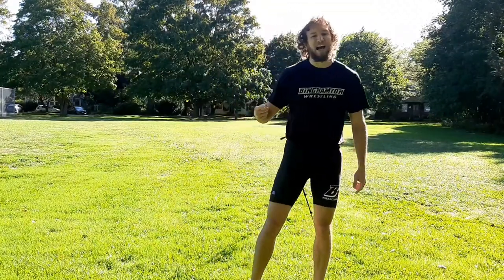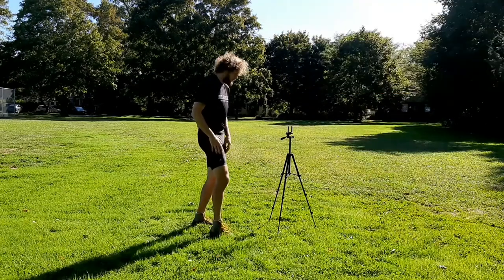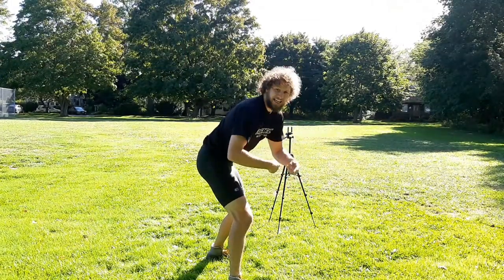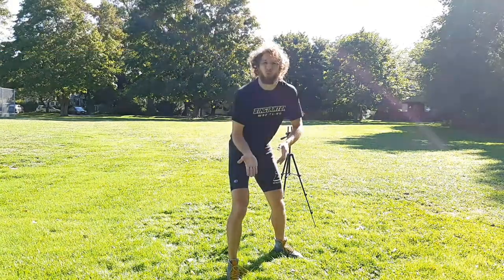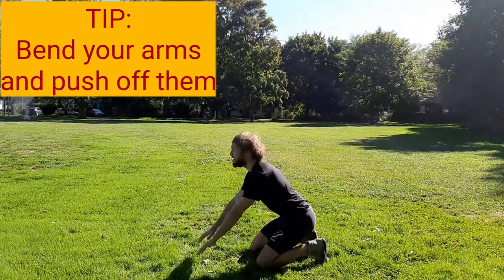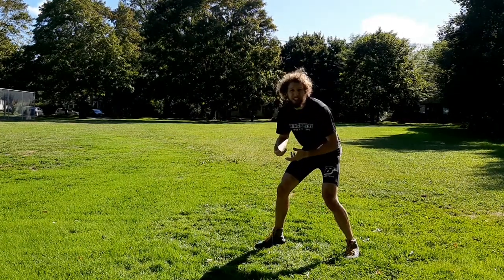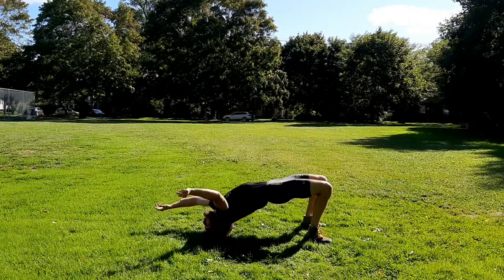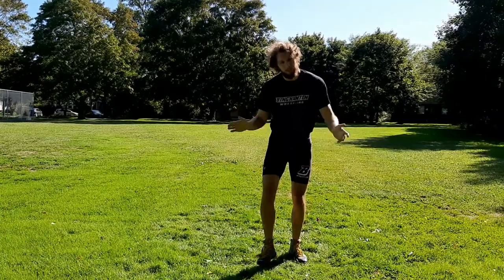3 Wrestling Drills Every Wrestler Should Master [At Home - No Partner Needed]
Wrestlers and coaches out there - I bring you 3 basic drills that every wrestler should master at home without a partner. If you want to take your game to the next level, you need to master the basics outside of your regular practice room.

There is so much you can do on your own to improve your skills in wrestling without anyone else!

I've provided some suggested workouts as well to supplement the basic techniques and drills provided.